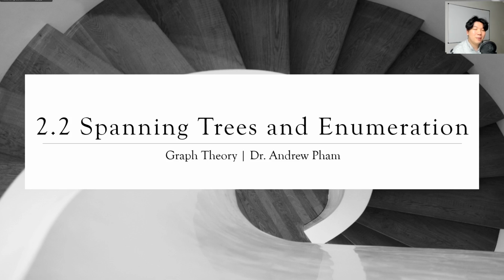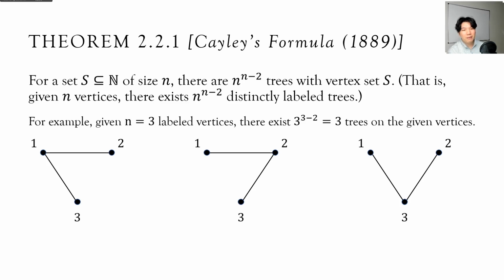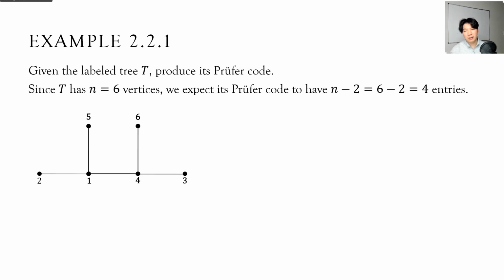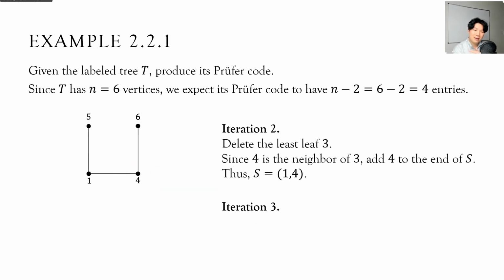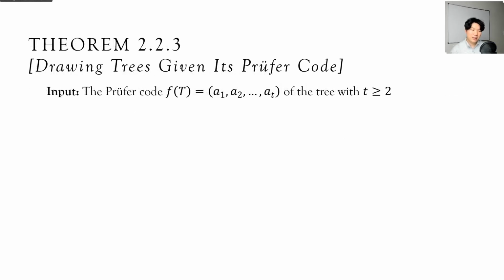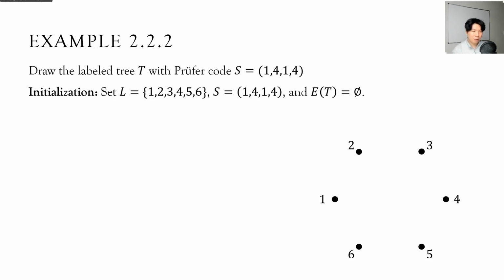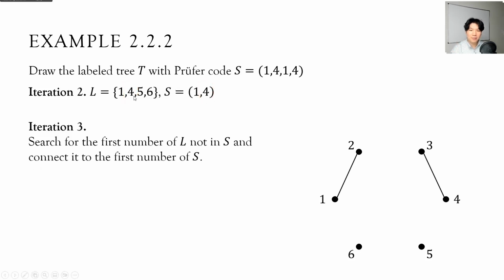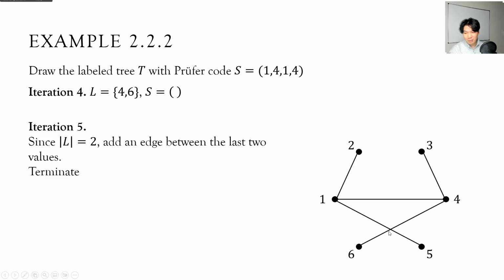Spanning Trees [Graph Theory Series 5/12]